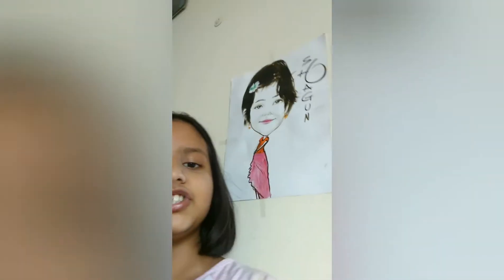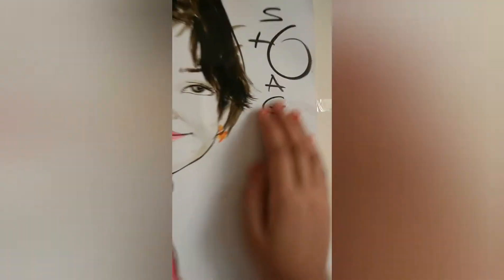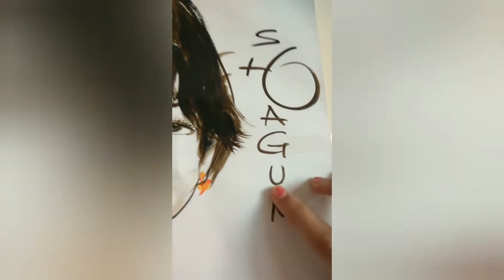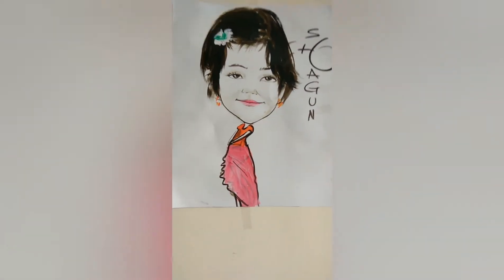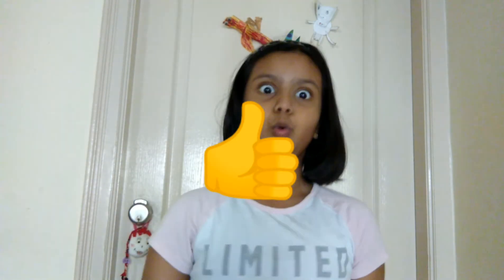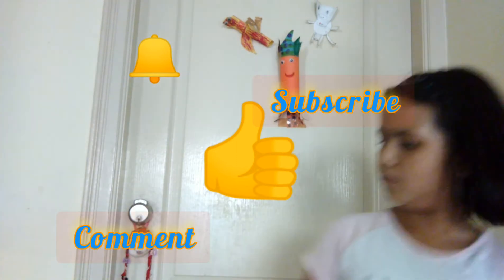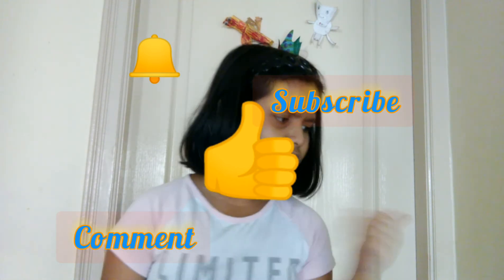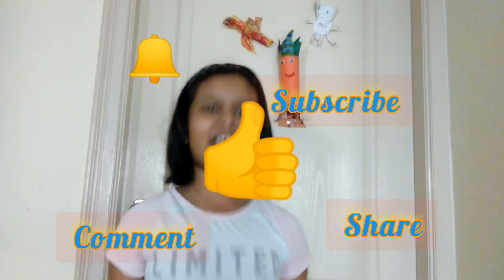My camera stand 📸🎥📷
This is my camera stand!
Now I love it!
This is a preview of it!